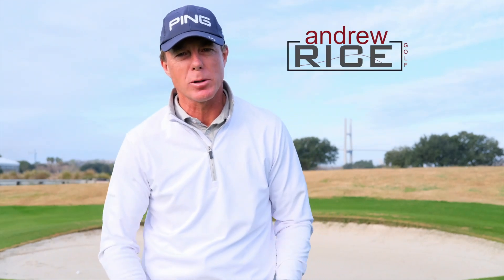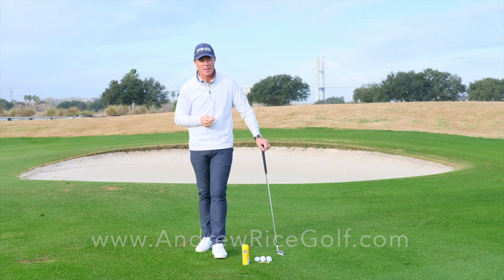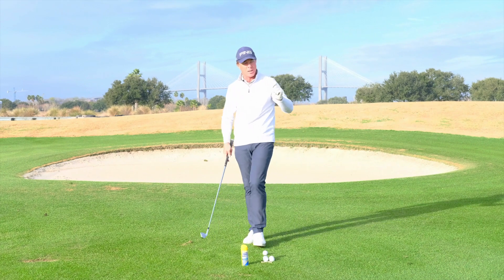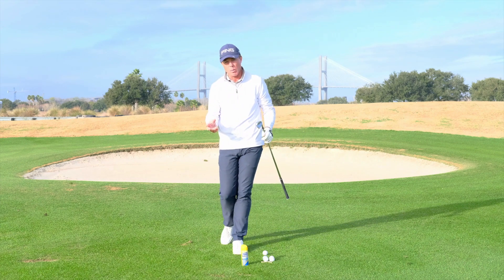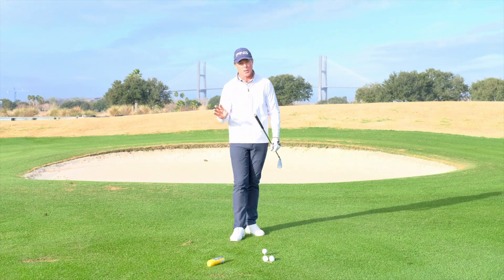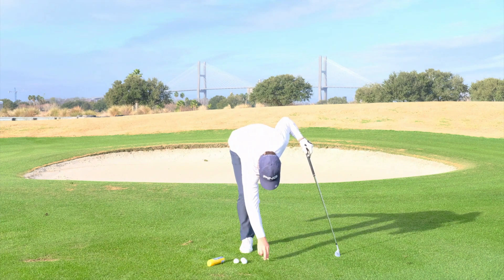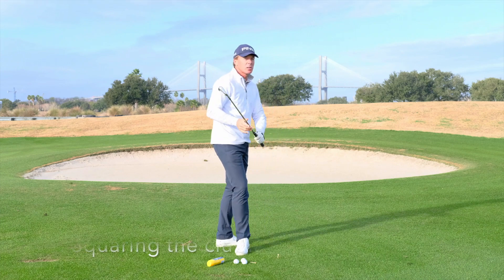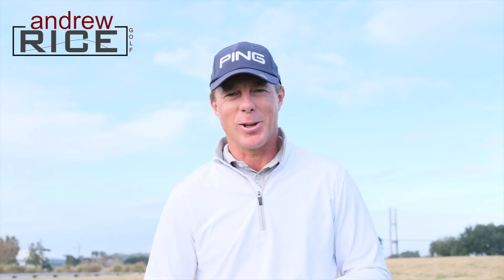How to Stop THINNING Your Irons! (Simple Drill)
This video shows how to overcome the primary cause for thin shots, develop awareness and illustrates a brilliantly simple drill to help you stop thinning your irons.